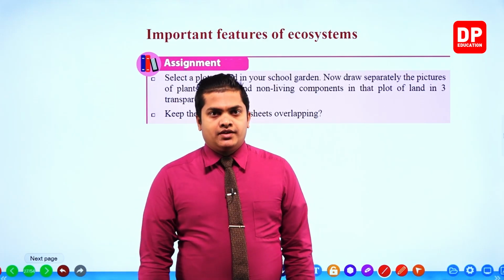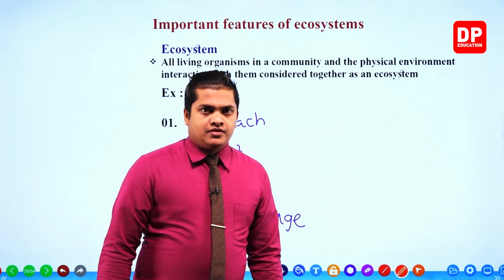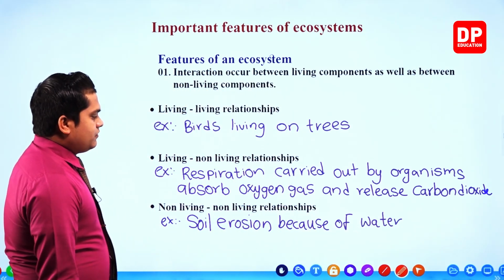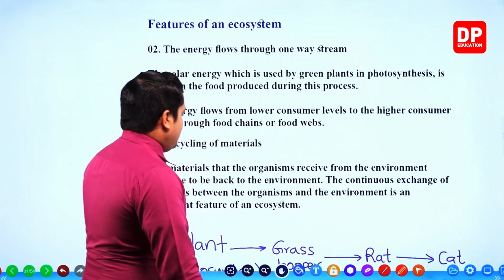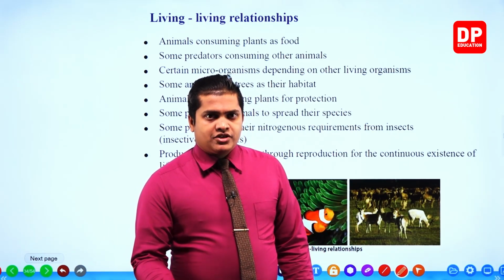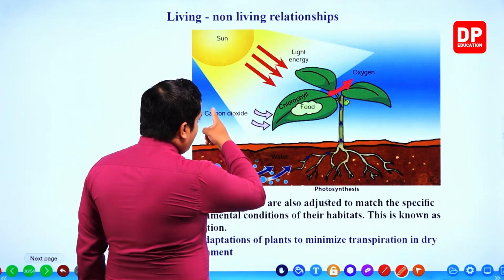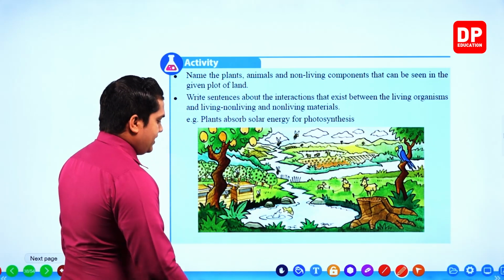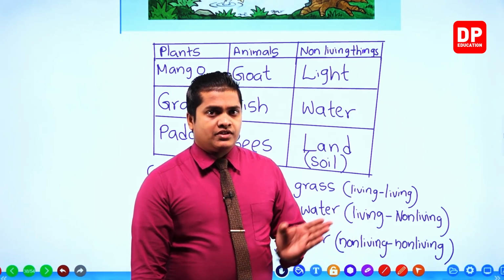Lesson 12 - Introduction to bio diversity (Part 03) | Grade 09 Science in English